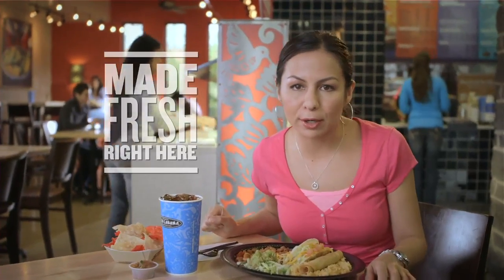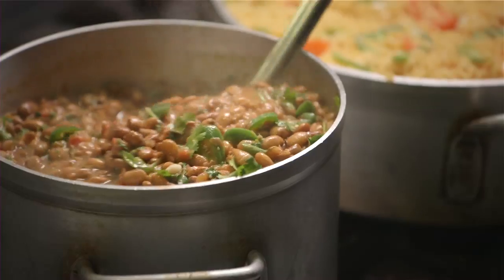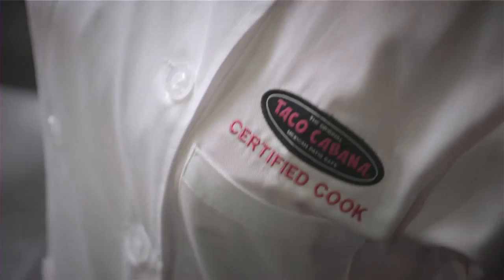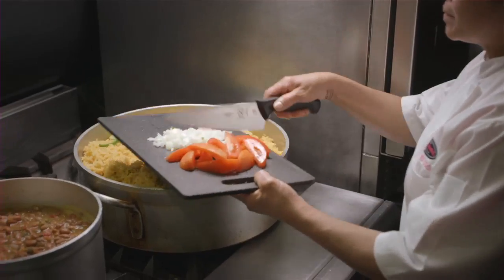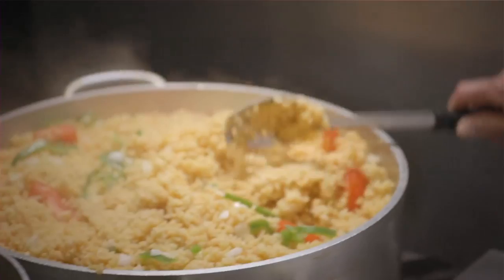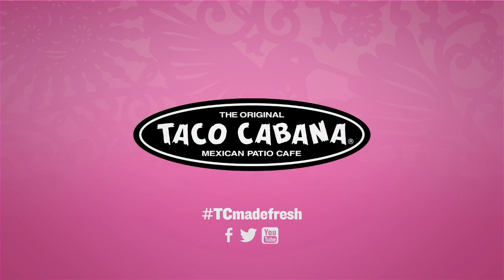Taco Cabana Rice and Beans